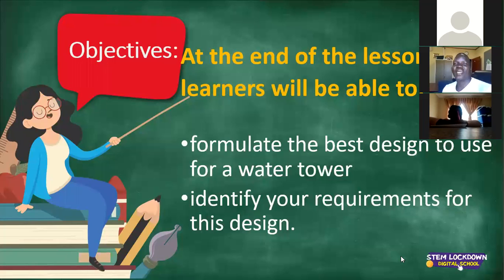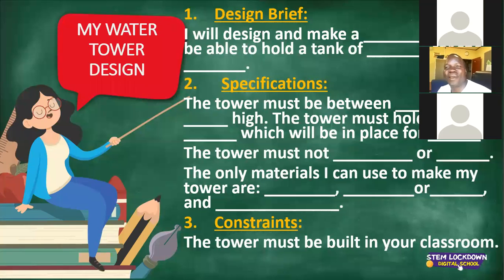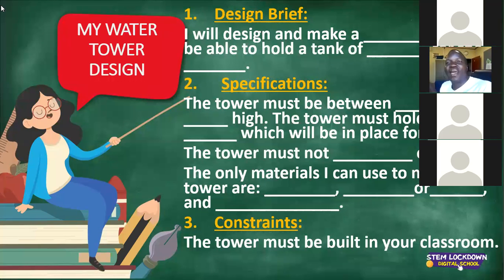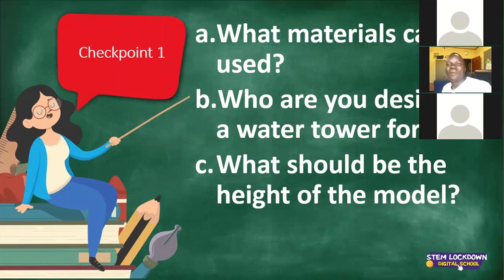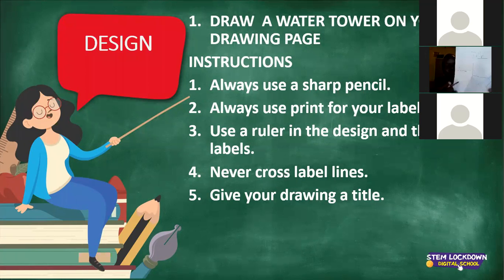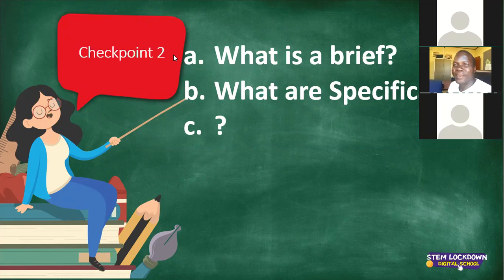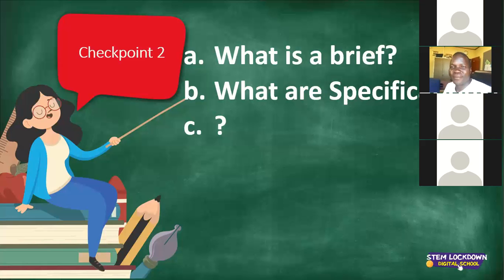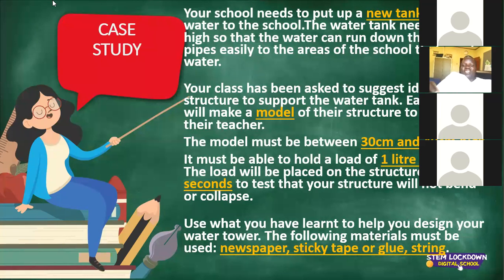Grade 8 Natural Science 08 May 2020